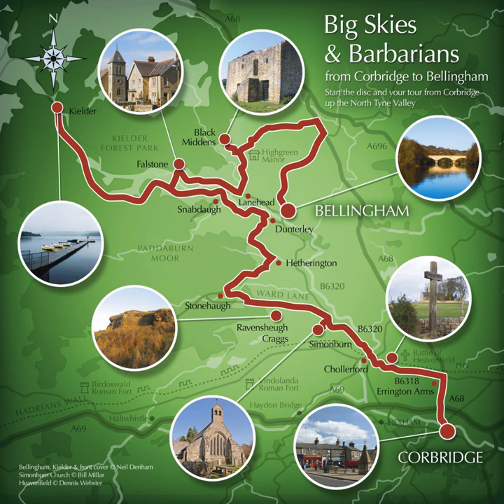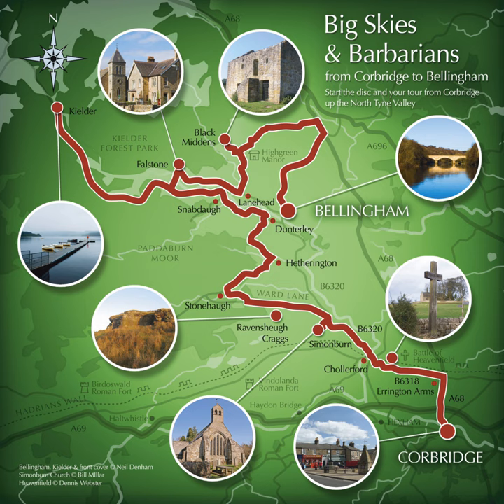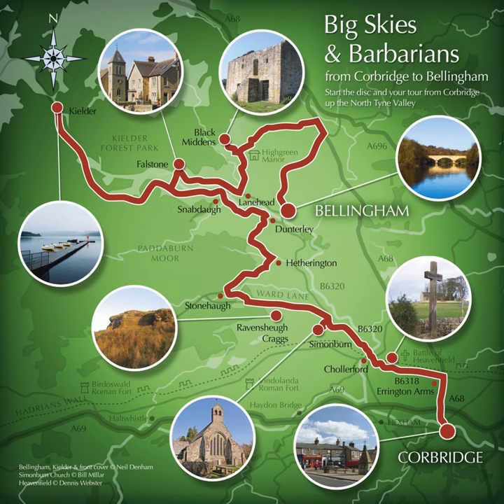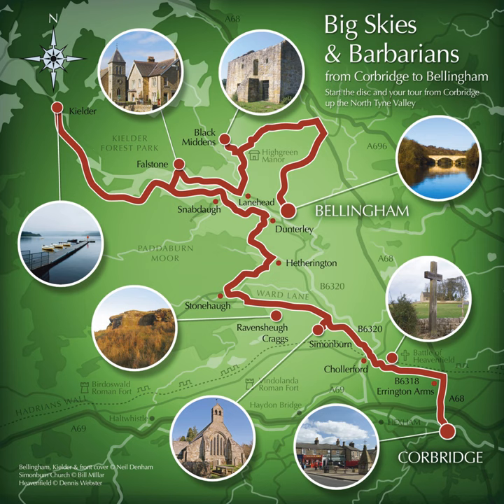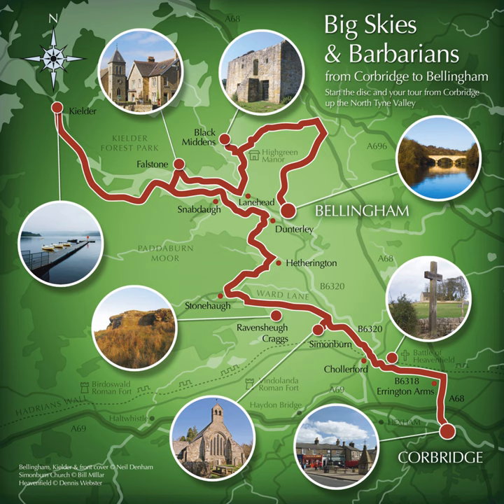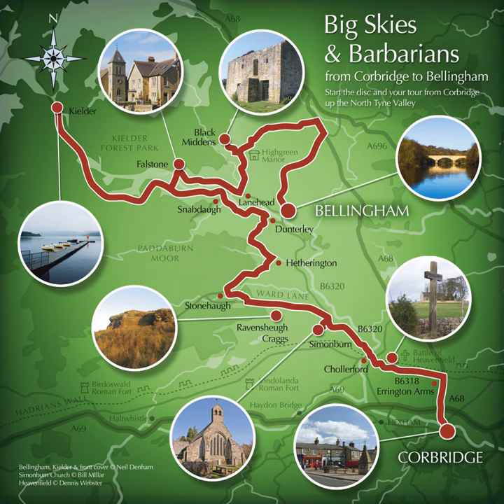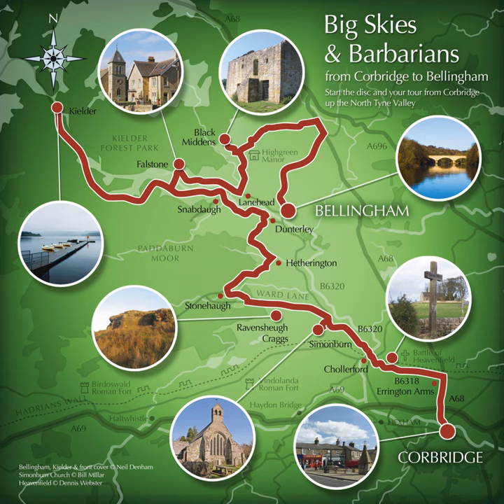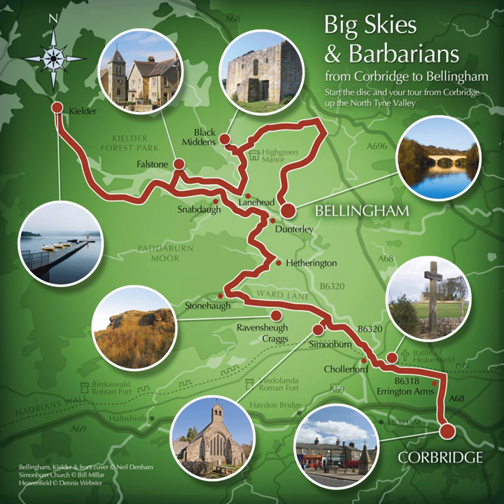Ward Lane to Stonehaugh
Ward Lane to Stonehaugh · What's Special About · John Grundy

Northumberland: Big Skies & Barbarians (Drive Guide)

Producer: Lesley Gosling
Lyricist: John Grundy
Writer: John Grundy